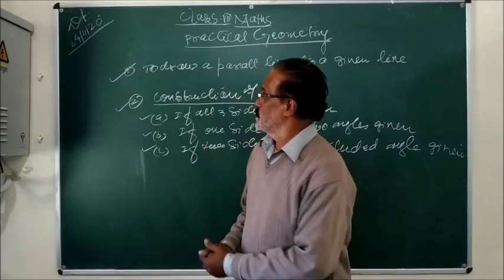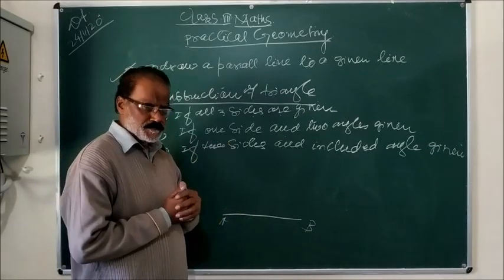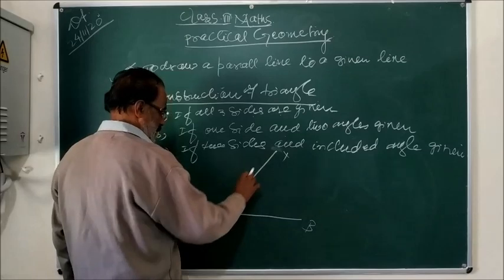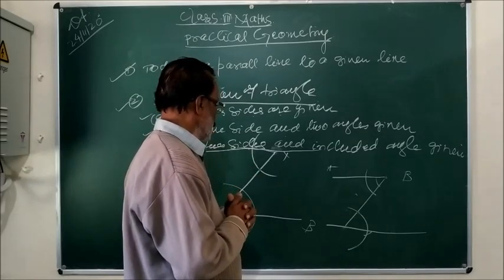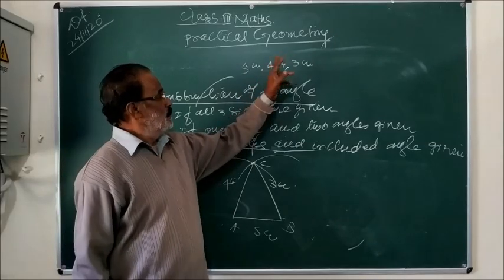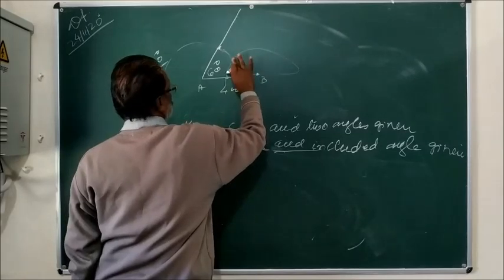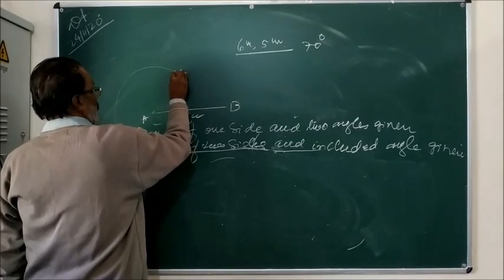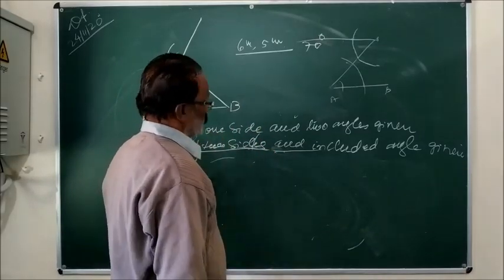Class VII Maths Practical geomentry